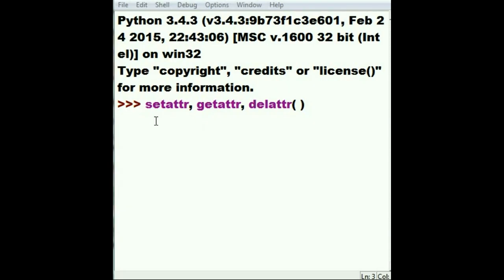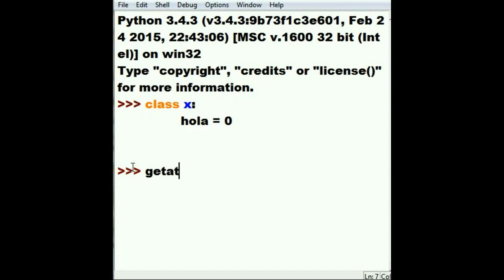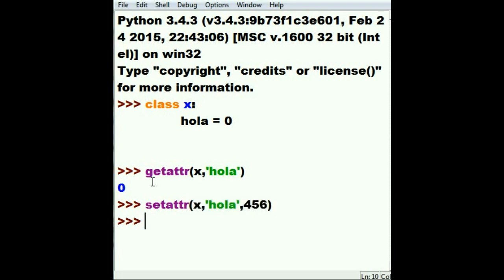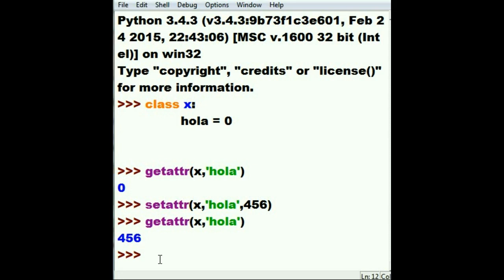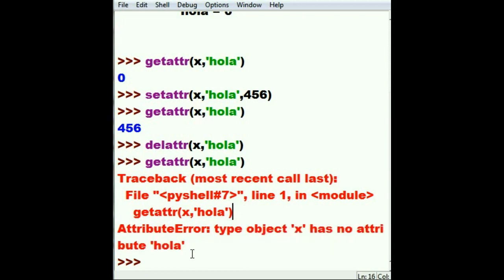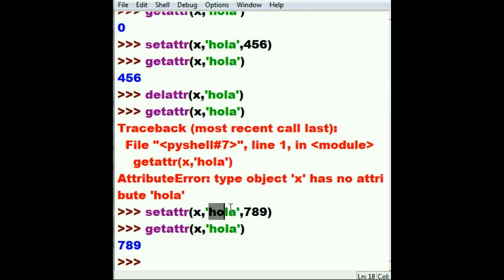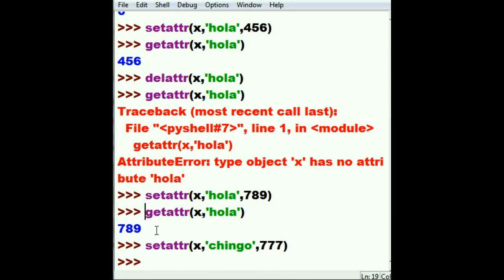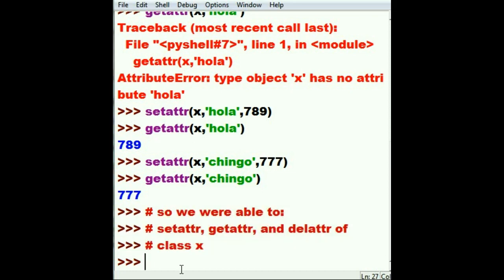Python Standard Library Functions Part8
getattr( ), setattr( ), delattr( ) are discussed, and demo'd here
getattr, setattr, delattr,